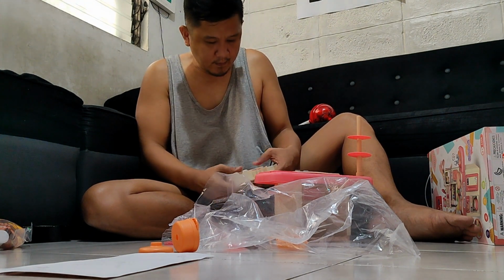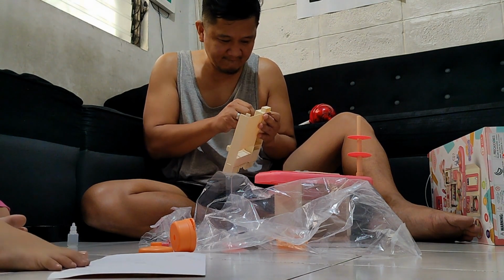BUILDING DREAM KITCHEN SET